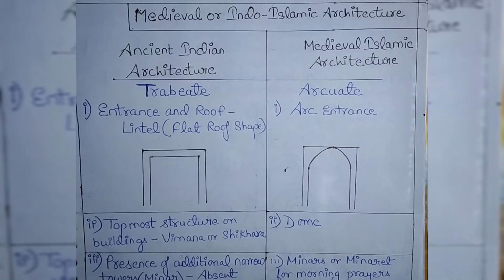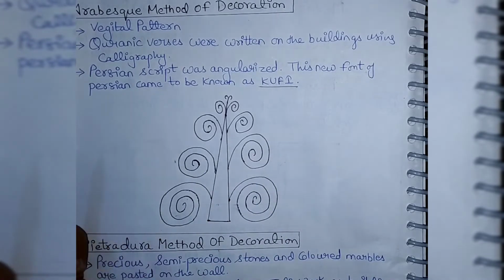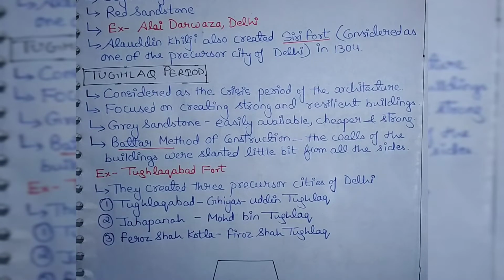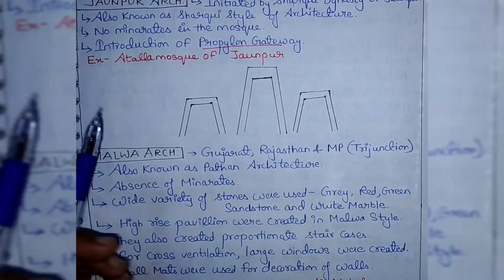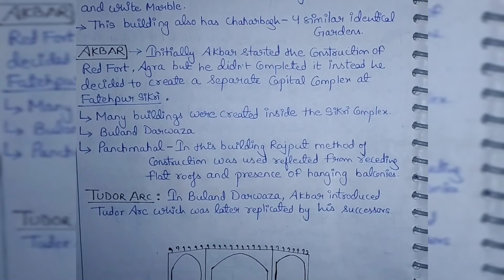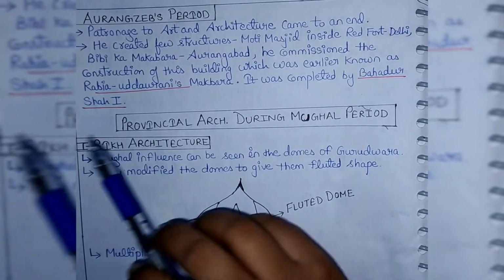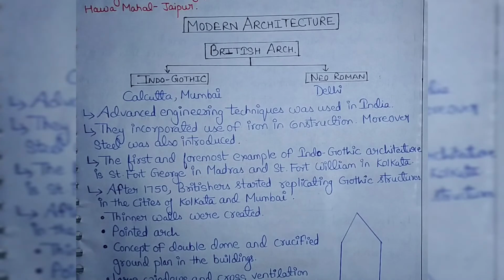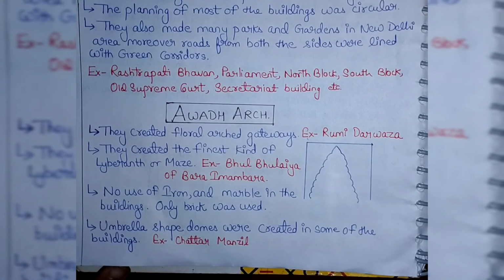History -Art& Culture (Part2)